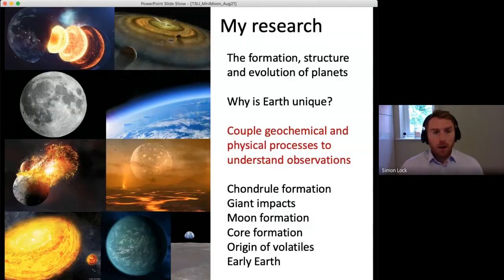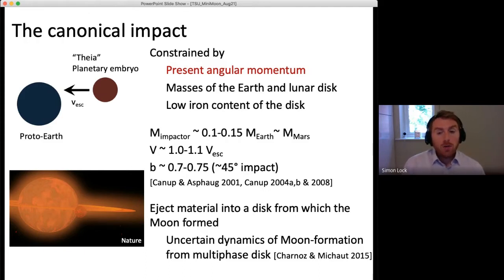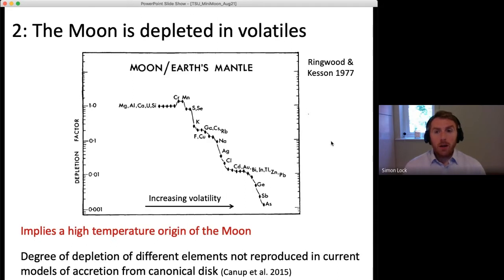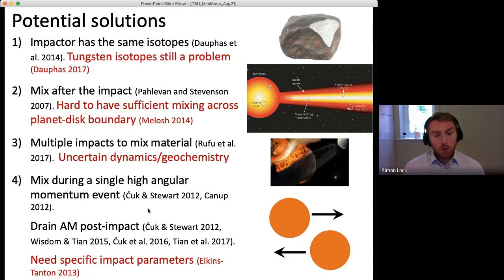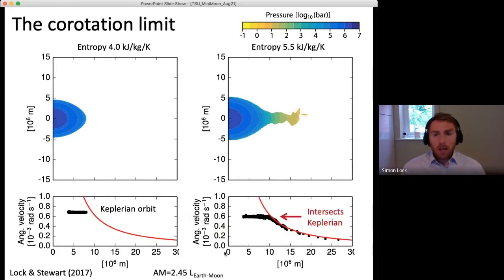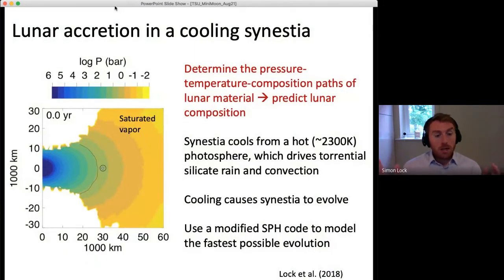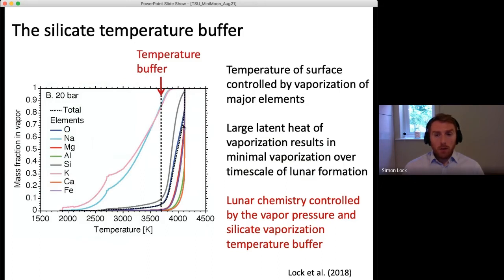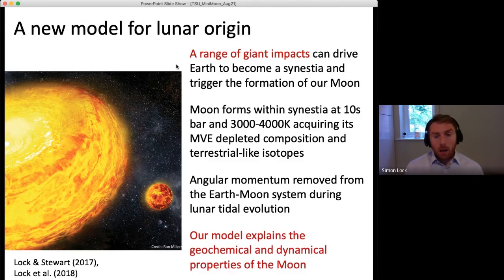The formation of the Earth and Moon: The synestia story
Simon Lock
California Institute of Technology, USA